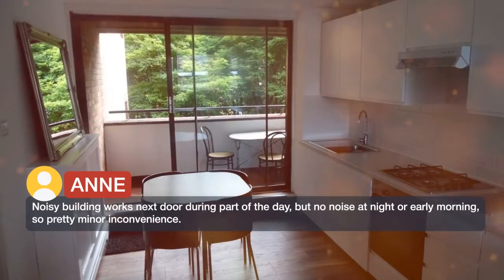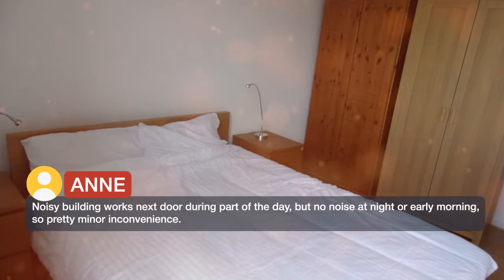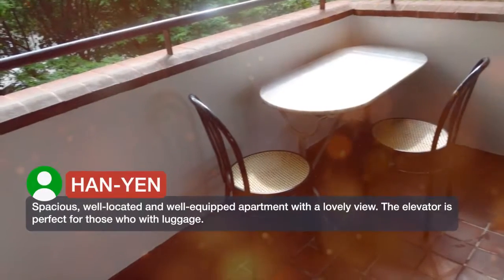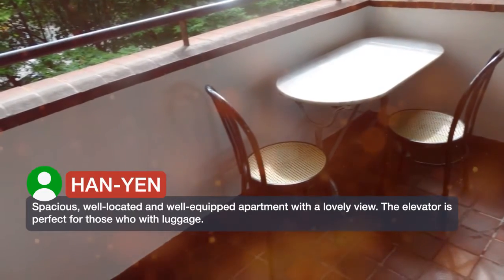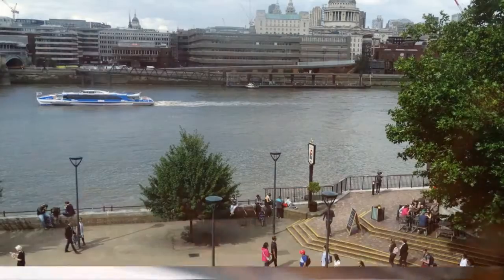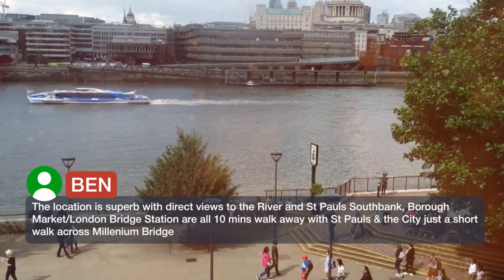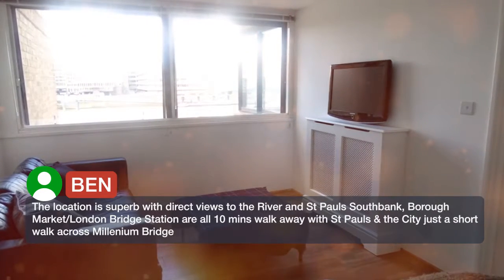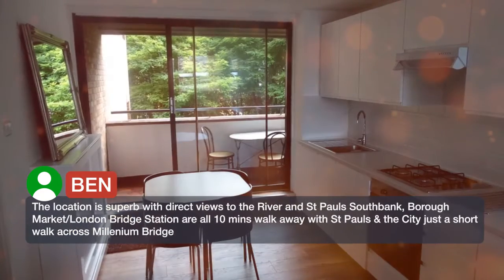Tate Modern River View 4 ⭐⭐⭐⭐ | Reviews real guests Hotels in London, Great Britain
Tate Modern River View ⭐⭐⭐⭐ | Reviews real guests Hotels in London, Great Britain

One of our best sellers in London! Tate Modern River View is located in London, a 14-minute walk from Borough Market, 1.4 km from London Bridge, as well as a 19-minute walk from London Eye. This property is 1.9 km from St Paul's Cathedral and features free WiFi. The 1-bedroom apartment features a living room with a flat-screen TV, a fully equipped kitchen, and a bathroom with bath. The apartment has a terrace. Savoy Theatre is 2.1 km from Tate Modern River View. The nearest airport is London City Airport, 12.9 km from the accommodation. Southwark is a great choice for travelers interested in city walks, tourist attractions and monuments.